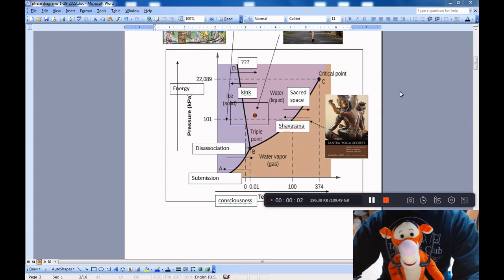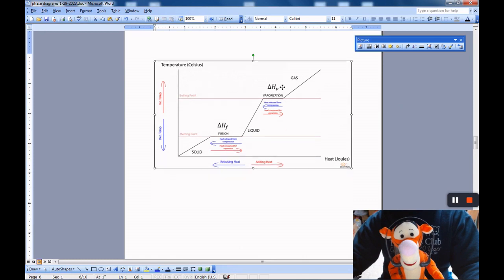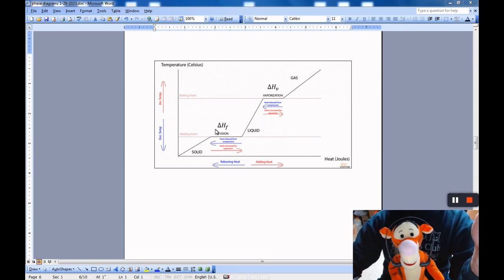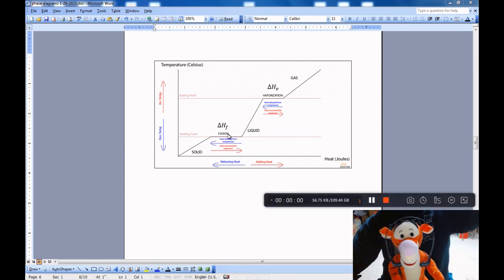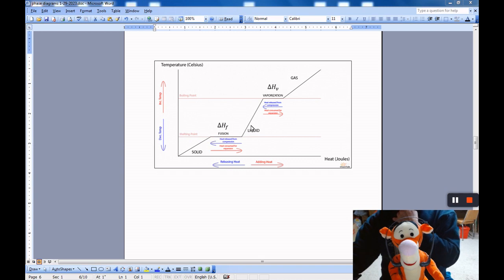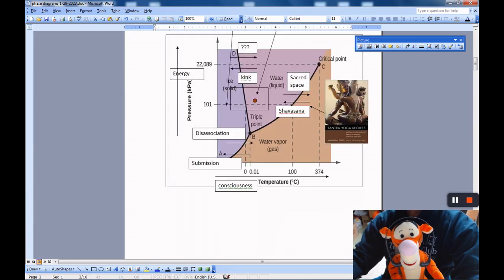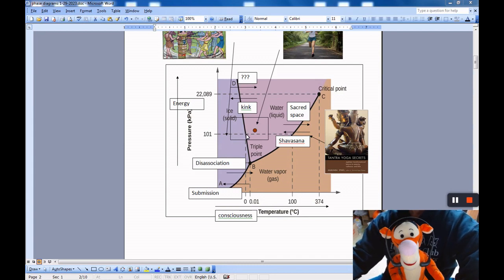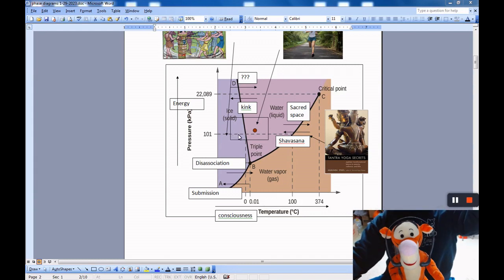Tantric phase diagrams, part 8, Heat of Fusion